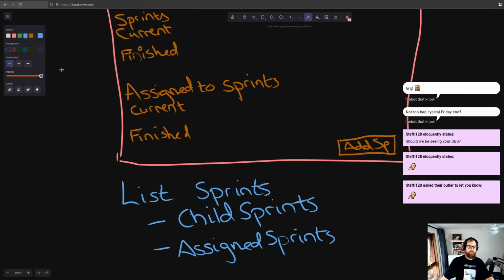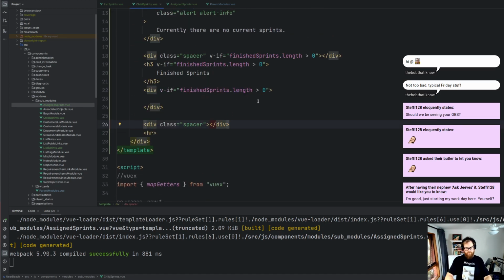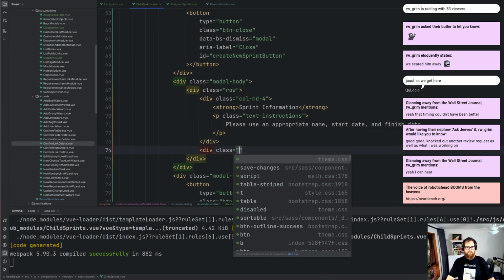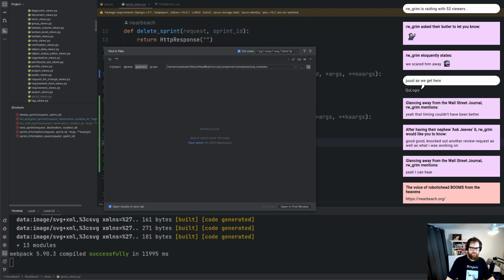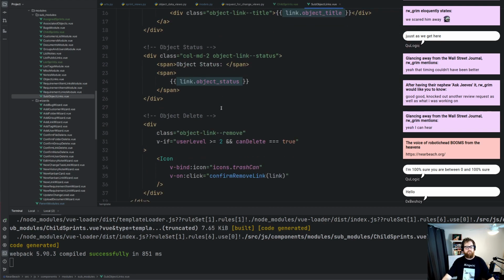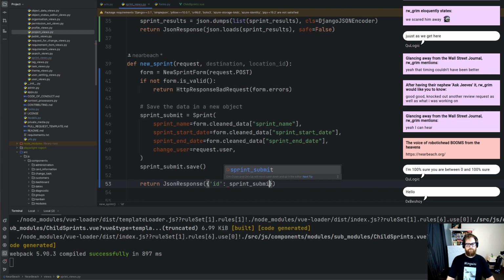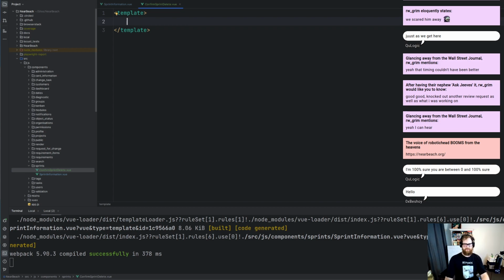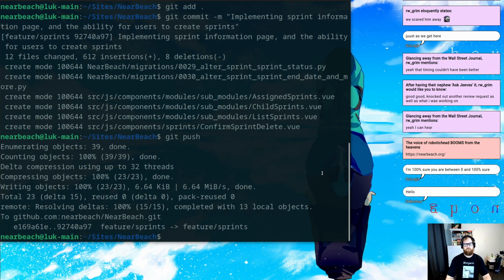Episode 292 - Python & JavaScript - Web development - Building NearBeach an open source project mana